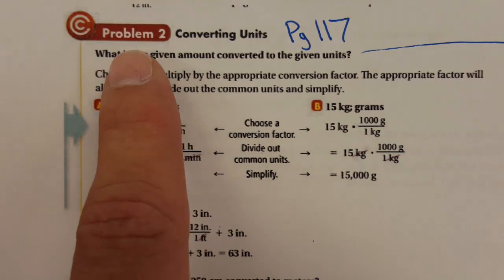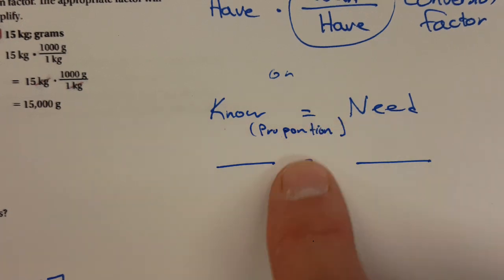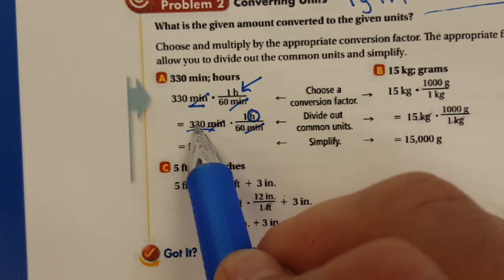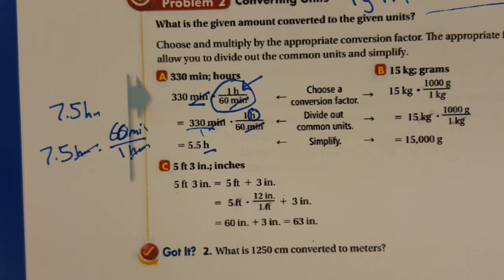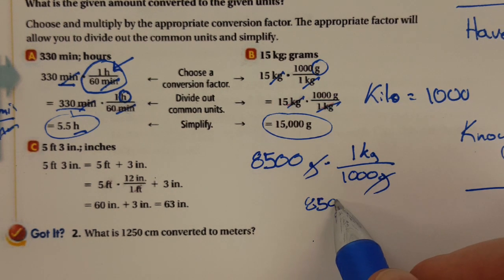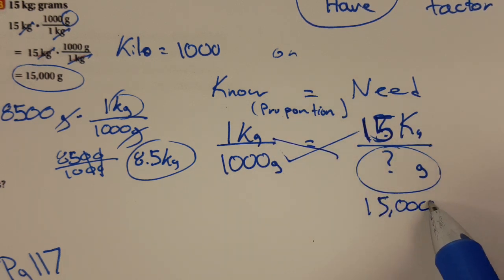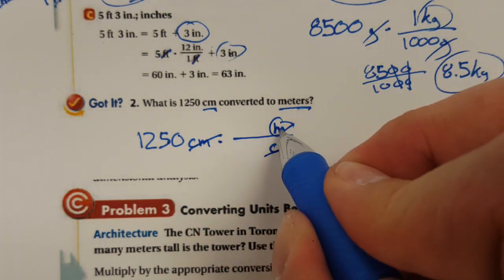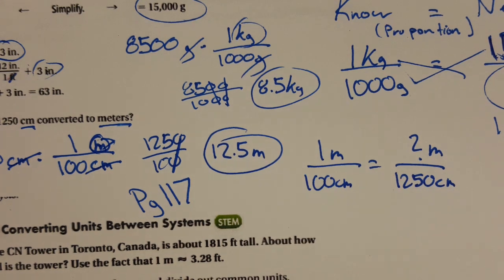2.6 Notes, Converting Units